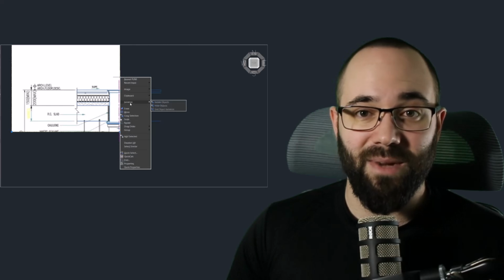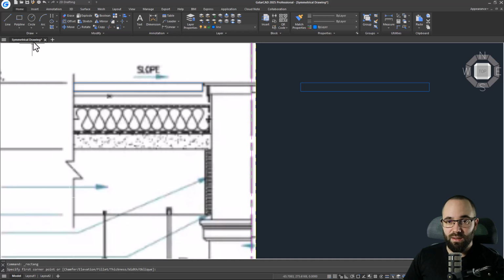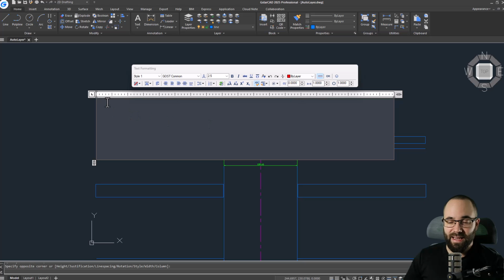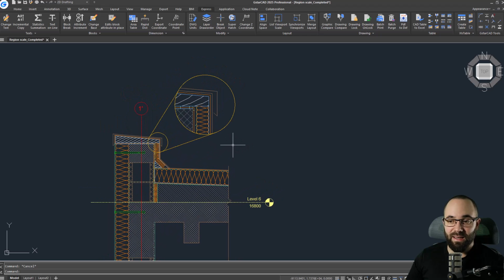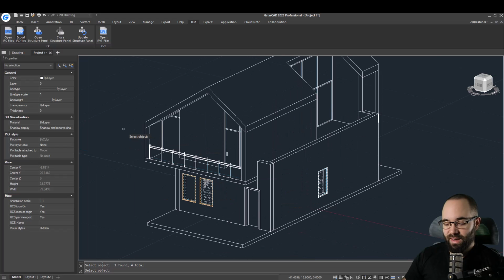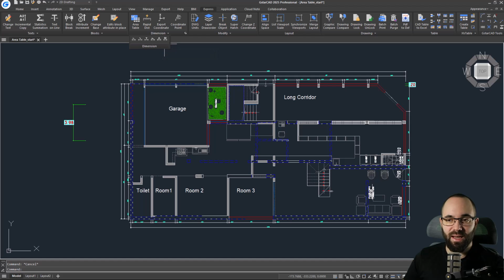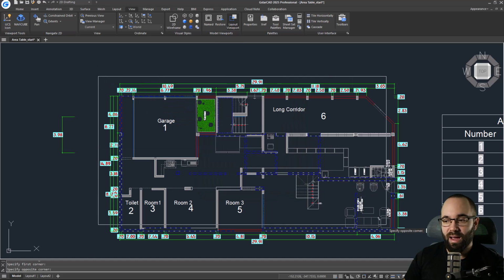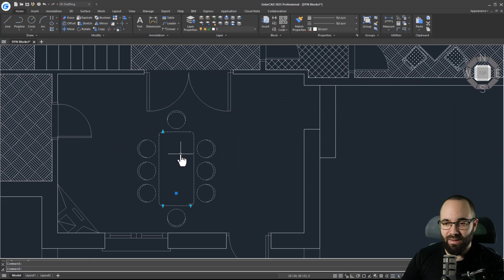Ultimate CAD Software for the BIM era? | GstarCAD Tutorial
Discover the power of GstarCAD 2025 in our latest video! Explore its innovative features, enhanced performance, and user-friendly interface that makes design easier than ever. Whether you're a professional or a student, GstarCAD has something for everyone!

Timestamps:

00:00 Introduction
01:15 Symmetric Draw
04:50 Autolayer
07:05 Scale Region
09:01 Revit and IFC import
14:32 Dimension Update
15:06 Area Table
16:26 Rapid dist
16:54 Layout viewport
17:42 QR code generator
18:26 Dynamic blocks
20:45 Outro

62YT24